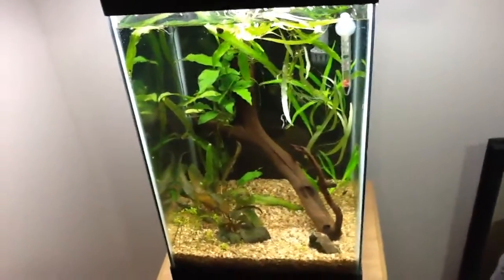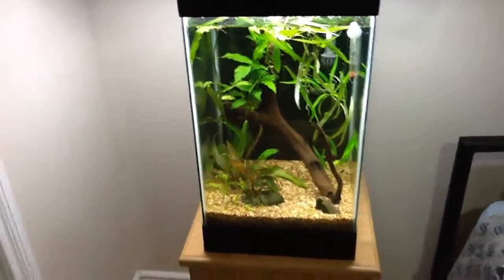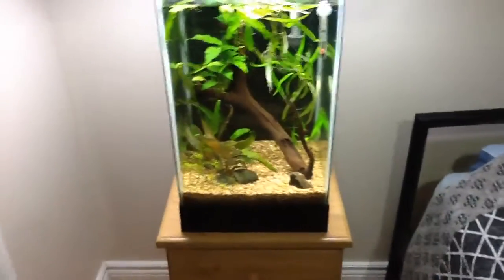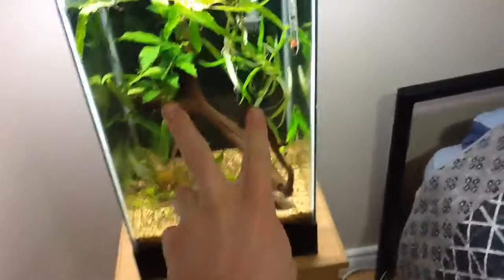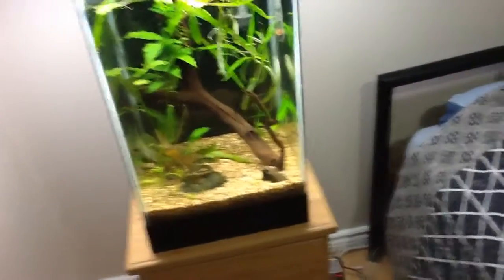Breeding angelfish part.2